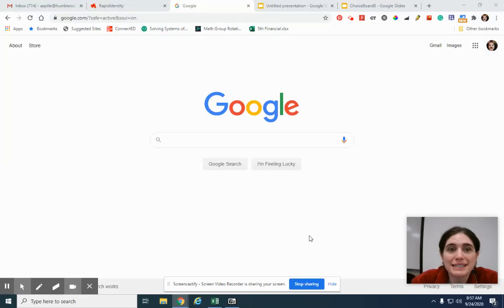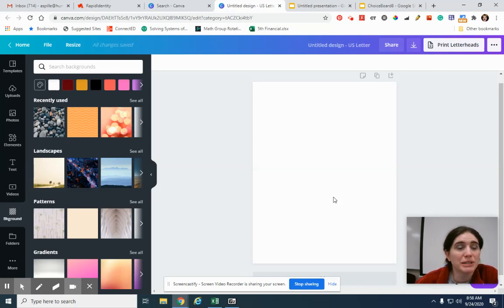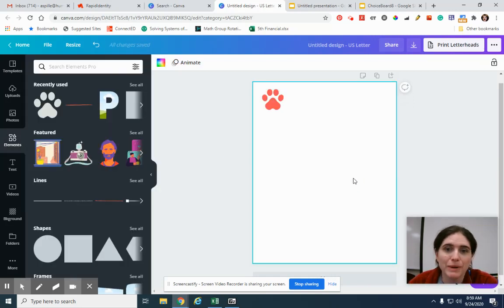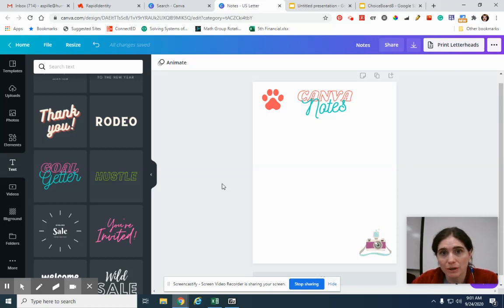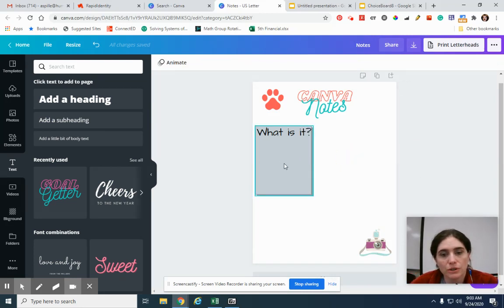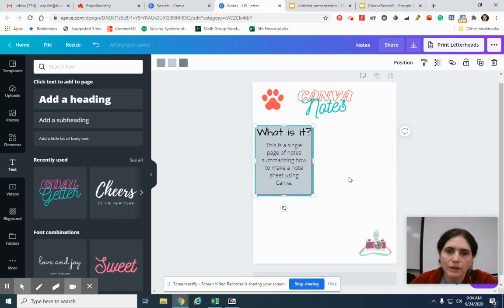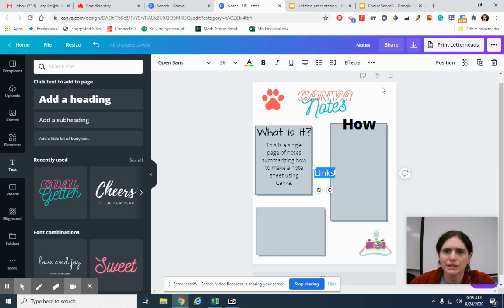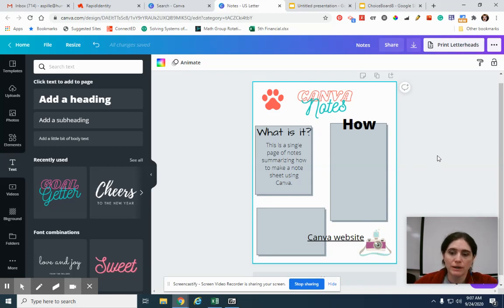Creating a Note Sheet in Canva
This video walks you through creating a note sheet using Canva.